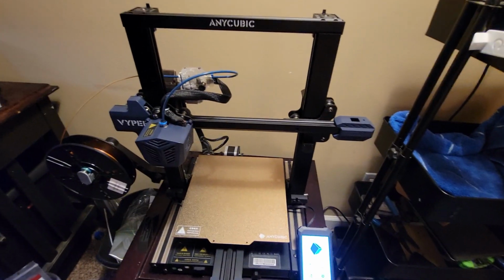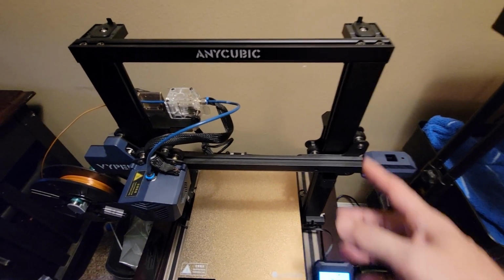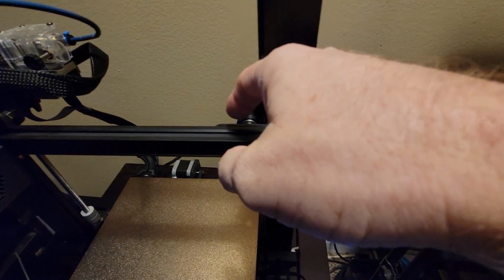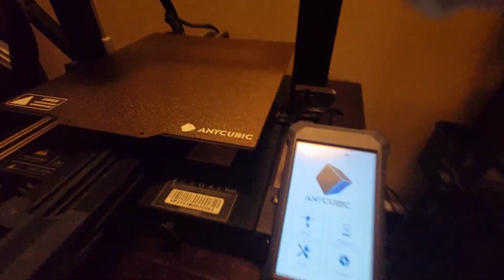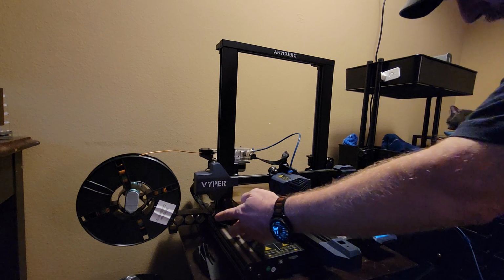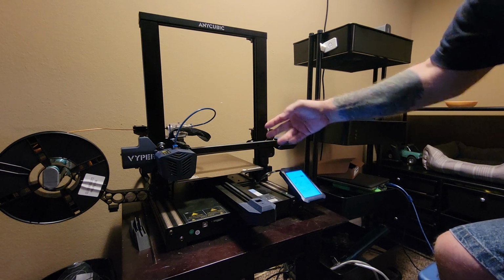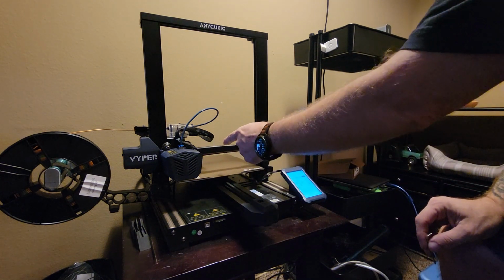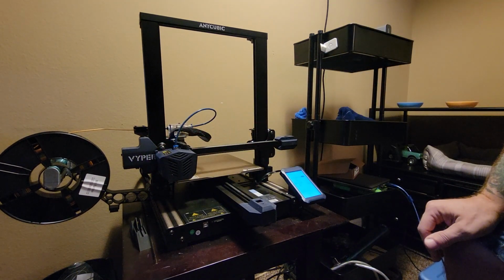Anycubic Vyper Mechanical Adjustments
Mechanical adjustments for the Anycubic Vyper. All of the bolt holes have enough clearance that parts can be moved some while they are loose, Tightening them to have the printer square is very Important. Plus having the v-rollers adjusted correctly.

hese videos are not sponsored, I am just doing them to help out everyone just getting started out 3D Printing in the Vyper community. The videos and editing are all on my time, and not as easy as it looks with the editing. I am still learning also. Please be kind, suggestions and criticism is always welcomed.